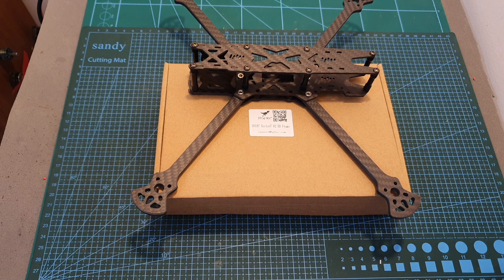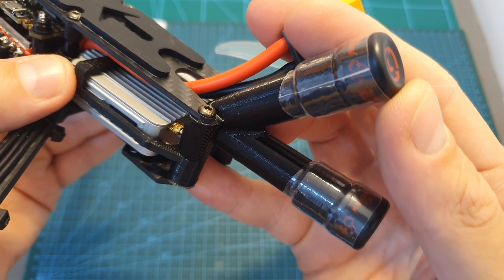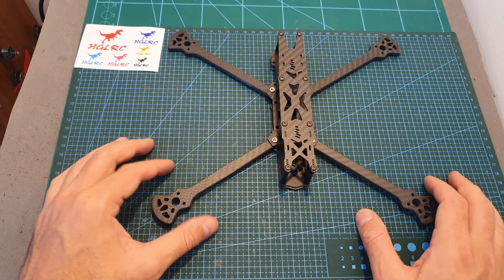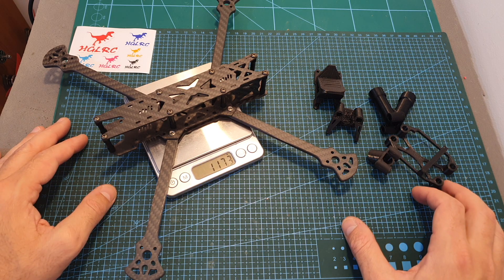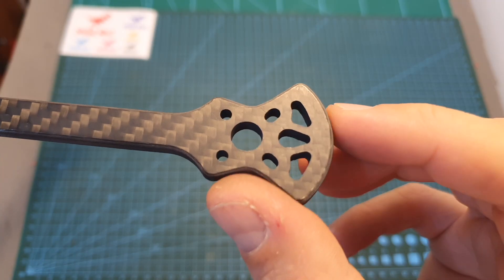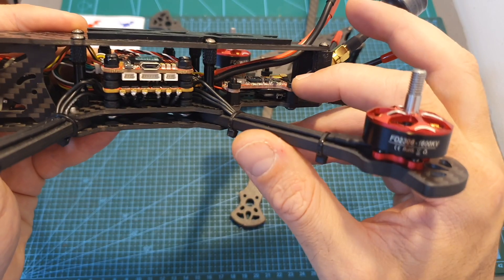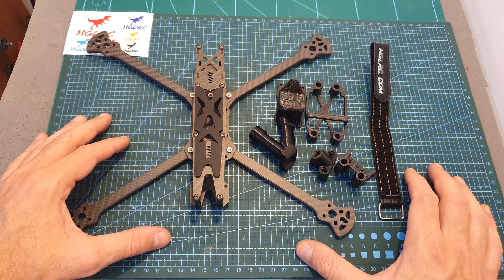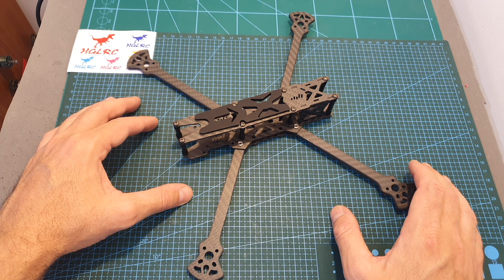HGLRC Sector V2 7" HD Freestyle Frame Overview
╠╗║╚╝║║╠╗║╚╣║║║║║═╣ I Really Appreciate Your Support!

Description:

Specification:
Brand Name:HGLRC
Model:Sector Freestyle Frame Kit
Material: 3K Carbon Fiber
Top plate thickness: 2mm
Bottom plocte thickness: 2mm
Middle plate thickness: 2mm
Camera side panel thickness: 1.5mm
Arm Thickness: 5mm
Arm width : 10mm
Top and middle plate spacing: 25mm
Installation holes: 20x20/30.5x30.5mm
Support camera: 19x19/22x22mm

FRAME-Sector 5"
Type: 5" frame
Wheelbase: 226mm
Support for propellers: up to 5.5 inches
Overall size: 174 * 146mm
Weight: 103.5g(Does not contain TPU)

FRAME-Sector 6"
Type: 6" frame
Wheelbase: 260mm
Support for propellers: up to 6 inches
Overall size: 200*168mm
Weight: 110.1g(Does not contain TPU)

FRAME-Sector 7"
Type: 7" frame
Wheelbase: 296mm
Support for propellers: up to 7 inches
Overall size: 226*196mm
Weight: 114g(Does not contain TPU)

Features:
Hy brid Frame Design
Flight control installation damping system
TPU Antenna Mounts
Capacitor mounting slot
Camera mounting size support 19x19/22x22mm

Recommended Parts: ( Not Included )
Flight Controller: Kiss/F4/F7 FC
Motor: FD2207/FD2306/FD2408
ESC: 35A-65A
Camera: 19x19/22x22mm size
Propeller: Sector 5" - 5 ~ 5.5 Inch
Sector 6" - 6 Inch
Sector 7" - 7 Inch
Battery: 4S 1500mAh ~ 6S 1800mAh

Package Included:
1 x 2mm top plate
1 x 2mm bottom plate
1 x 2mm middle plate
4 x 5mm arm
2 x 1.5mm side plate
1 x 1.5mm protection board
6 x M3*25mm black aluminum column
2 x M3*32mm black aluminum column
4 x M3*6+6 black nylon column
8 x M3*2 black nylon nut
12 x round head screw M3*6
4 x round head screw M3*8
6 x round head screw M3*10
4 x round head screw M3*16
4 x M3 sh ock ab sorber ball
1 x battery cable tie 20x250mm
1 x battery Anti-slip tape
2 x antenna protection tube
1 x TPU antenna mount
1 x TPU Mount for Gopro